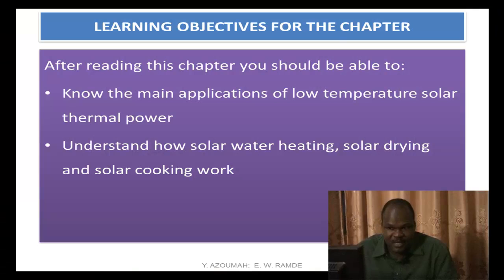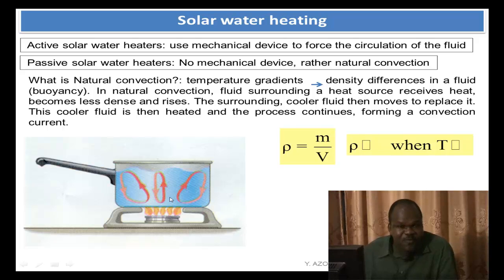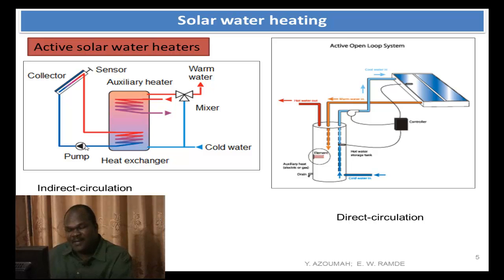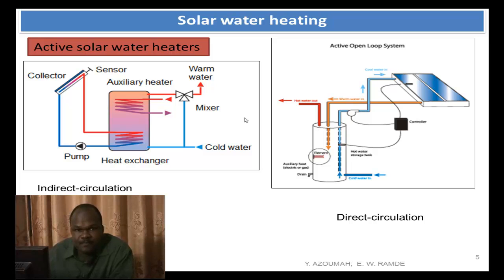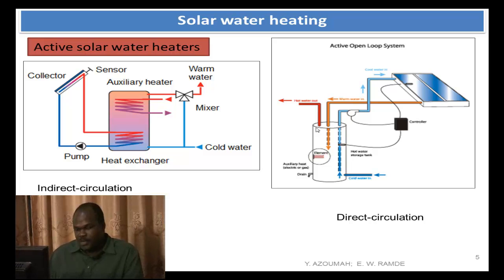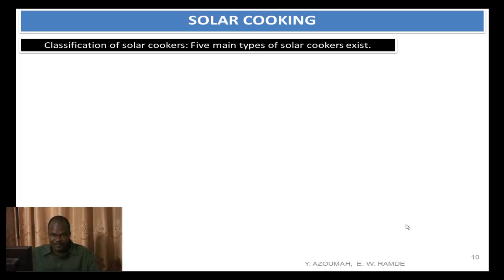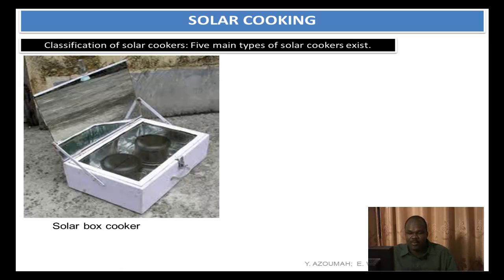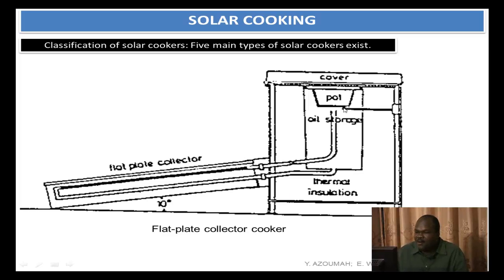Chapter Three RET 557